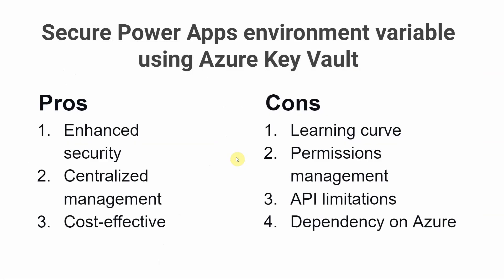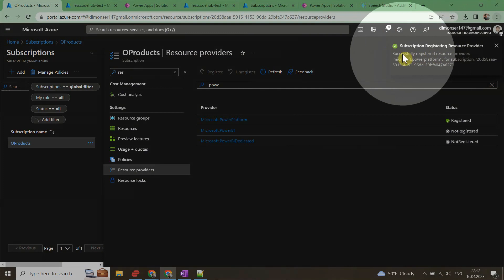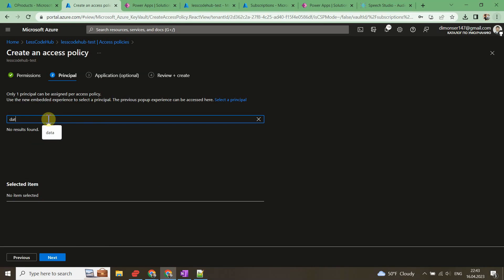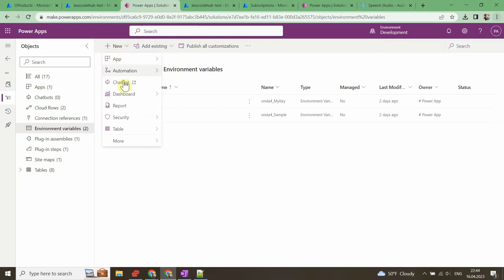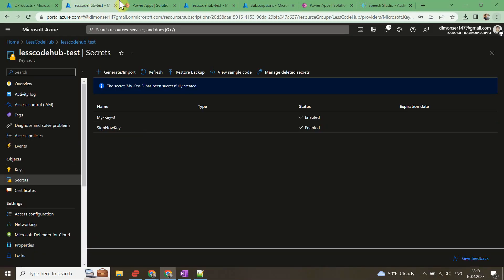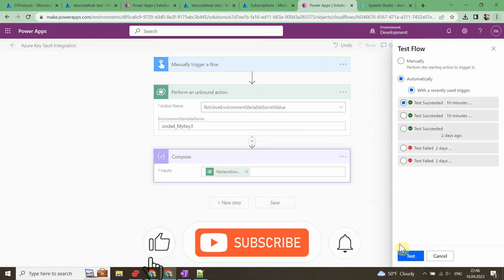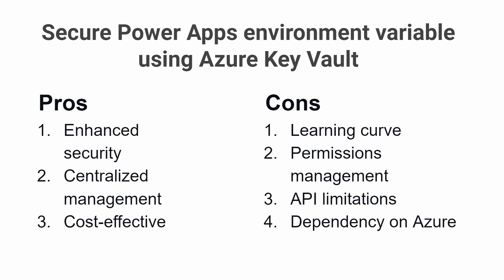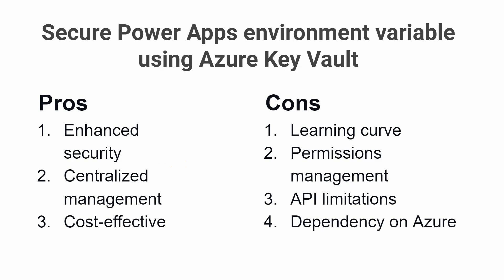Secure Power Apps using Azure Key Vault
0:00 Secure Power Apps environment variable using Azure Key Vault
0:31 Azure subscription configuration
1:06 Azure Key Vault configuration
2:54 Linking Power Apps environment variable to the Azure Key Vault secret
4:16 Using secrets in the Power Automate flow
5:01 Pros and cons of using Azure Key Vault in your power apps solution